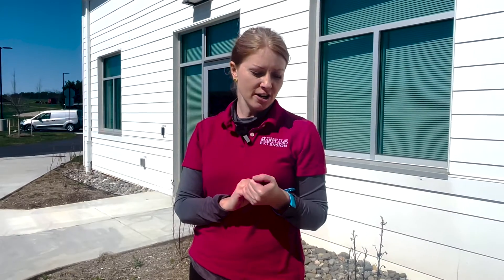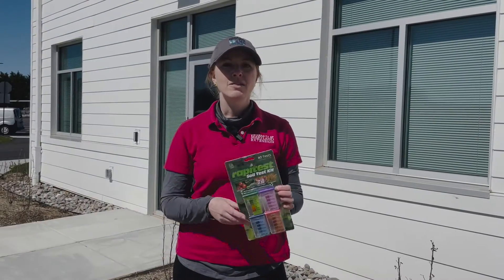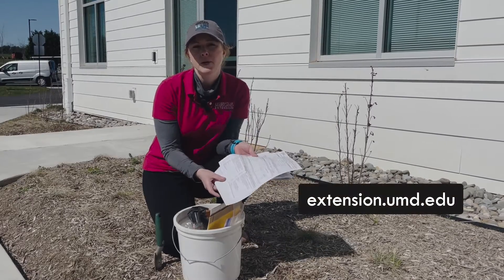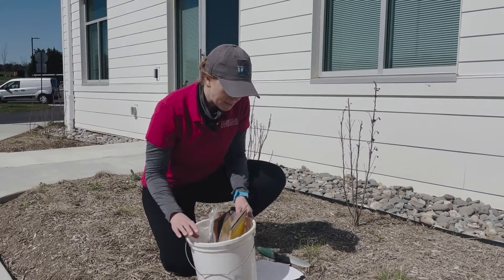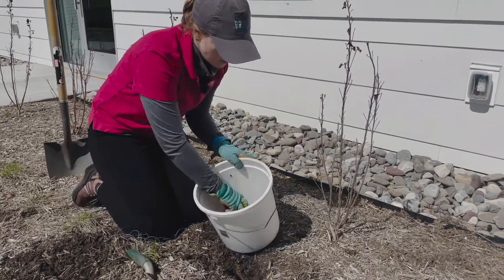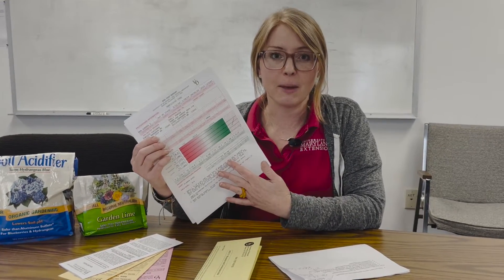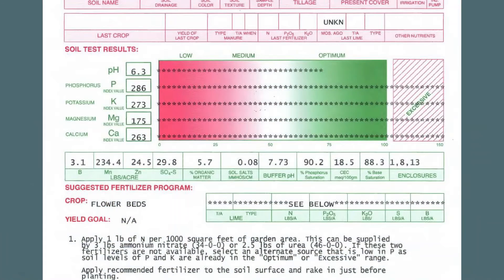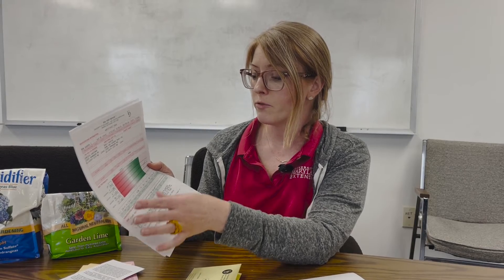Soil Testing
How can you get your soil tested? Emily from the University of Maryland Extension walks through the process, starting with an explanation of why to test your soil, the supplies you'll need, how to collect a sample to mail to a laboratory, and what to look for on your report.

The University of Maryland Extension Home and Garden Information Center's mission is to connect Maryland residents to trusted science-based resources to grow healthy gardens, landscapes, and communities.